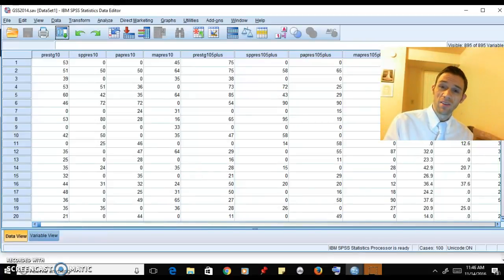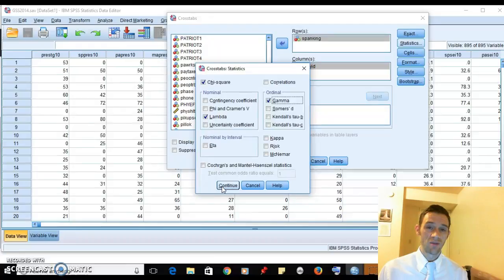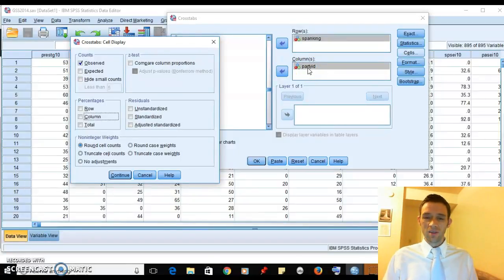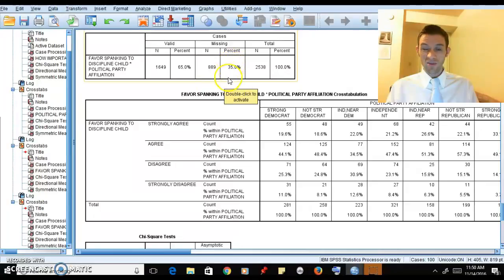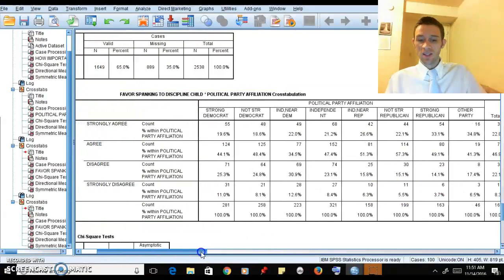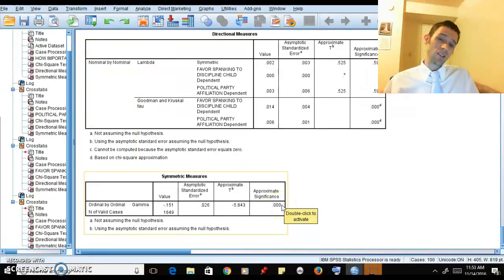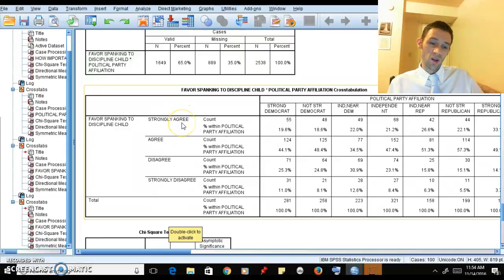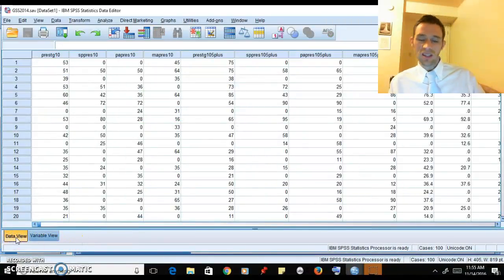Lambda and gamma in SPSS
This video was originally created as part of an online lecture for an introductory methods class in a Sociology Department.
For the really short version, you can just skip to 3:32!